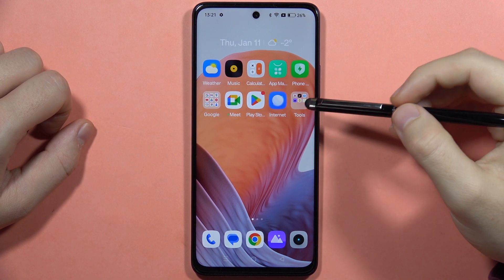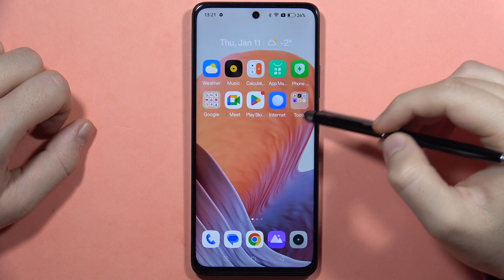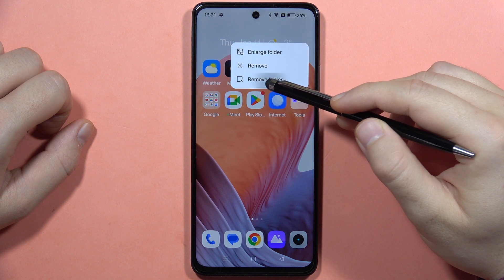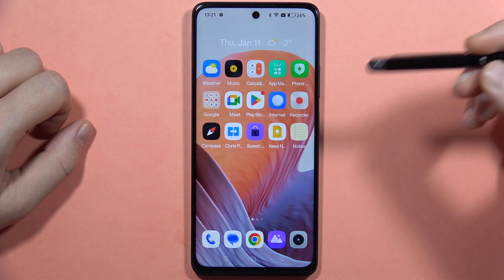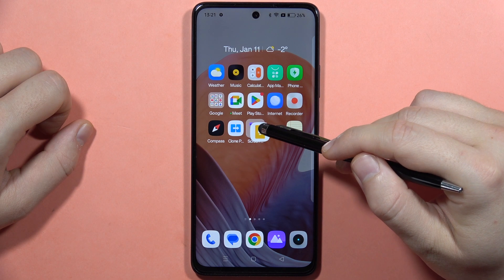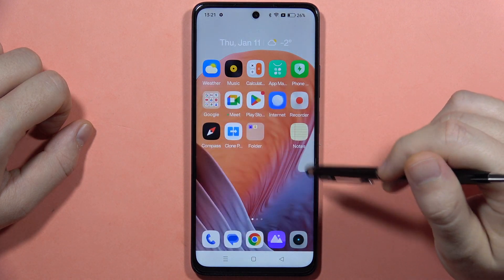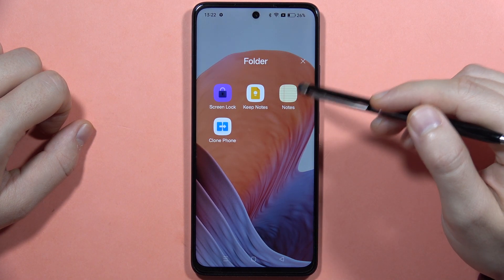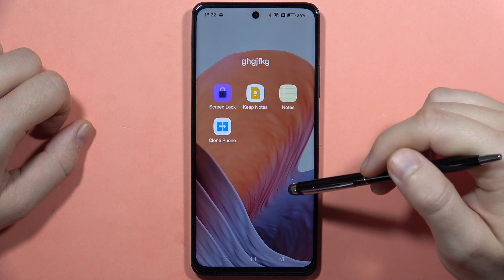Realme C67: Create or Remove Home Screen Folders - Organize Applications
Learn how to create or remove home screen folders on your Realme C67 in this easy-to-follow guide. This feature allows you to organize your applications into different categories, making it easier to find and access your apps. Follow the steps to customize your home screen and keep your apps organized.